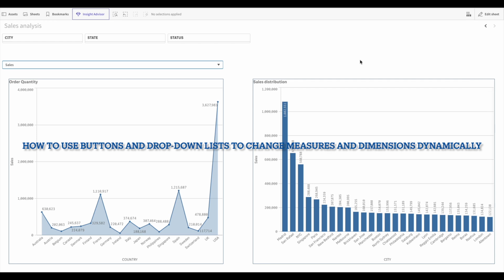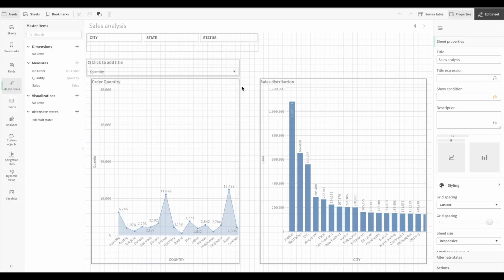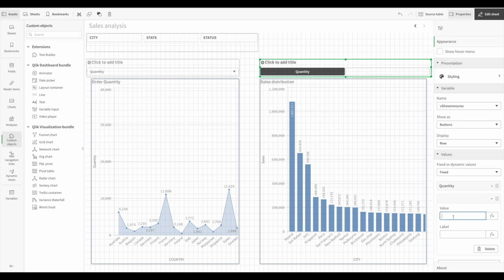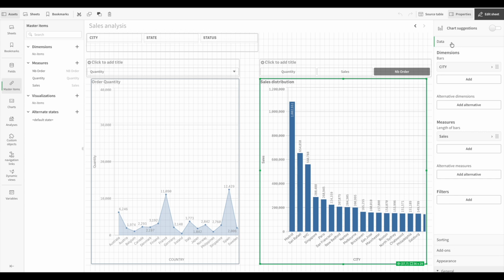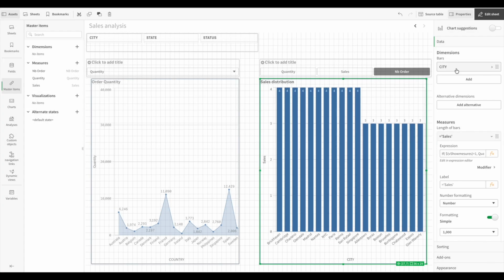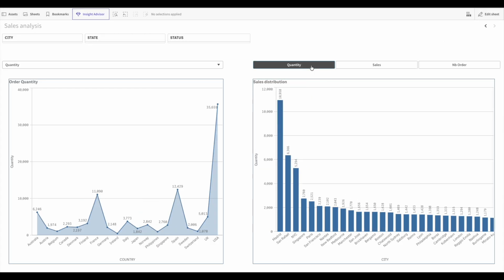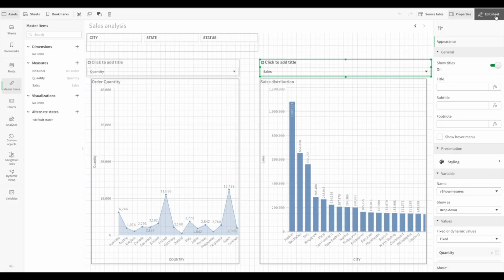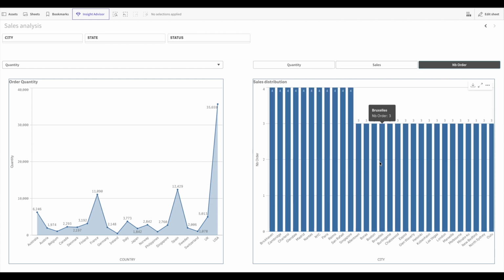How to Use Buttons and Drop-Down Lists to Change Measures and Dimensions Dynamically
🎯 Learn how to use Buttons and Drop-Down Lists to dynamically change Measures and Dimensions in Qlik Sense / Cloud

In this tutorial, I'll show you step-by-step how to create interactive dashboards where users can switch between different measures and dimensions with a simple click or selection.

⏱️ TIMESTAMPS:
0:00 - Introduction
0:30 - Why Use Dynamic Measures and Dimensions?
1:15 - Creating Variables for Measures
3:20 - Setting Up Buttons for Measure Selection
5:45 - Creating Drop-Down Lists
8:10 - Implementing Dynamic Expressions in Charts
10:30 - Testing Your Dynamic Dashboard
12:00 - Best Practices & Tips
13:30 - Recap & Conclusion

📚 WHAT YOU'LL LEARN:
✅ How to create variables for dynamic measures
✅ Setting up buttons to switch between measures
✅ Creating drop-down lists
✅ Writing expressions that respond to user selections
✅ Best practices for user-friendly dynamic dashboards

🔧 TOOLS COVERED:
- Qlik  Variables
- Button objects
- Drop-down list objects
- Dynamic expressions with $(vVariable)
- Chart properties and expressions

💡 USE CASES:
This technique is perfect for:
- Executive dashboards with multiple KPIs
- Sales reports switching between Revenue, Quantity, Profit
- HR dashboards comparing different metrics
- Any dashboard where users need flexibility

💬 QUESTIONS? Drop them in the comments below - I respond to everyone!

👋 ABOUT ME:
I'm Rania, a Data Analyst with 6 years of experience in corporate environments. I create tutorials to help you master Qlik Sense and advance your data analytics career.